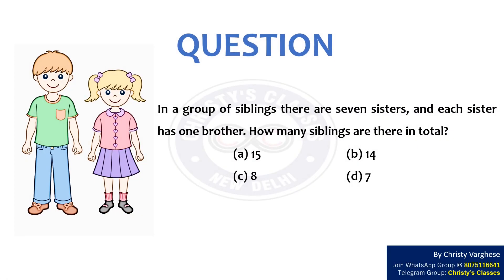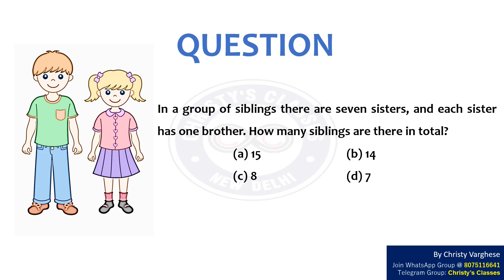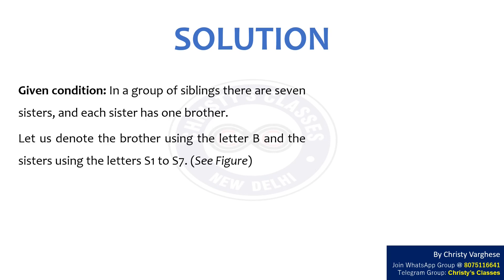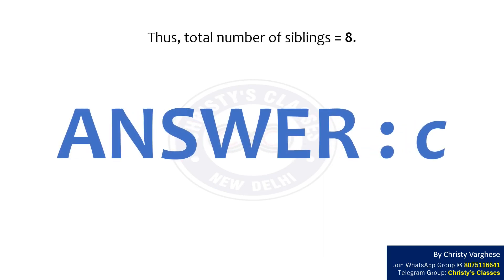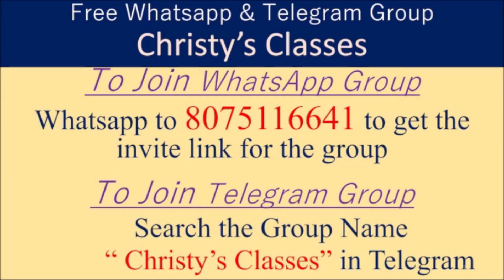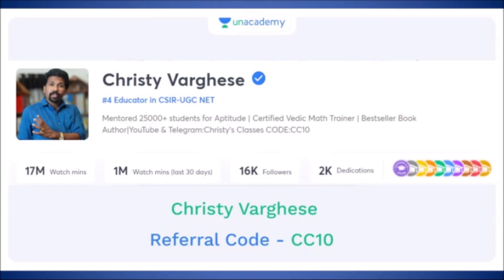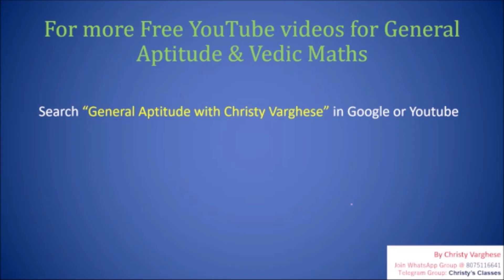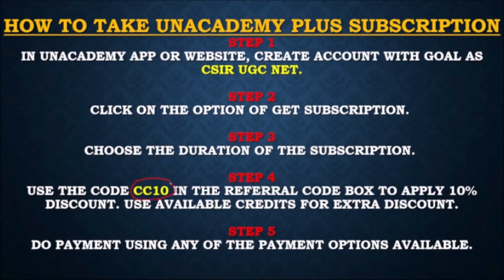Finding the number of members in a group | CSIR-NET JUNE 2017 | General Aptitude | July Mary Mathew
Question : In a group of siblings there are seven sisters, and each sister has one brother. How many siblings are there in total?

Question - 0:00
Solution - 0:27
Answer- 0:59
Class details- 1:05

OTHER BOOKS

OTHER BOOKS